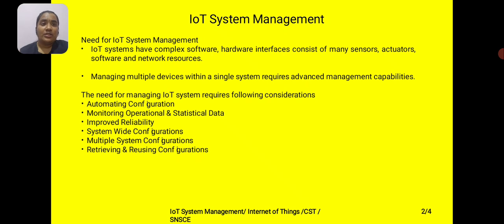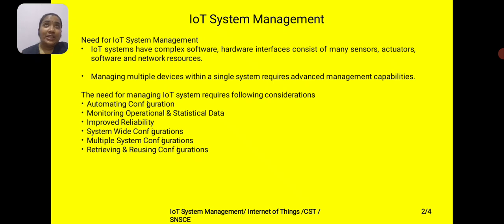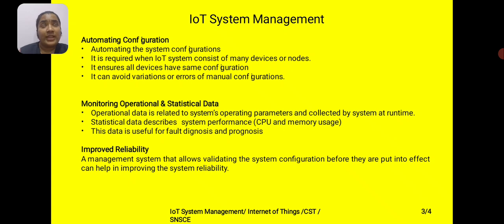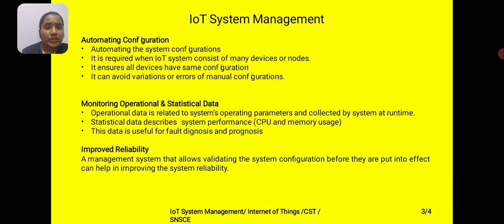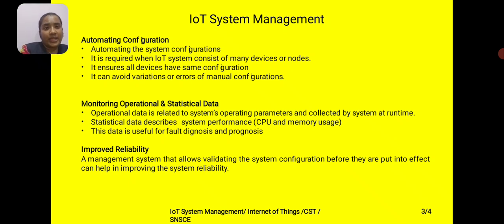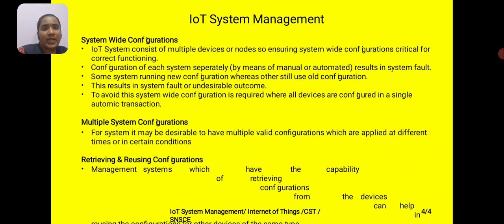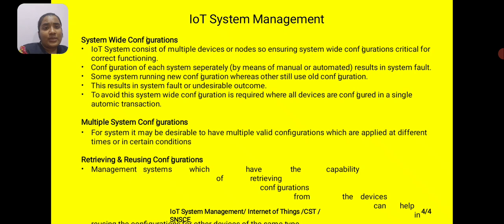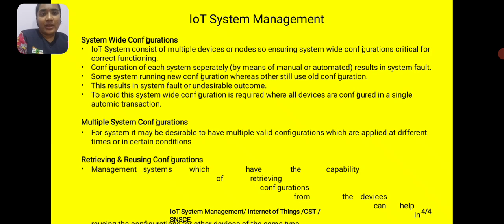IOT SYSTEMS AND MANAGEMENT| NANDHINI D|SNSINSTITUTITONS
The Internet of Things (IoT) refers to a network of interconnected devices that communicate and exchange data through the internet, allowing for automation, monitoring, and control across various applications. IoT systems typically consist of sensors, devices, connectivity solutions, and data processing platforms, enabling real-time data collection and decision-making. Effective management of IoT systems involves ensuring seamless integration, reliable communication, security, and data privacy. It includes monitoring device performance, managing network traffic, and analyzing vast amounts of data generated by IoT devices to derive meaningful insights. IoT management also requires addressing challenges such as device interoperability, scalability, and maintaining efficient power usage.